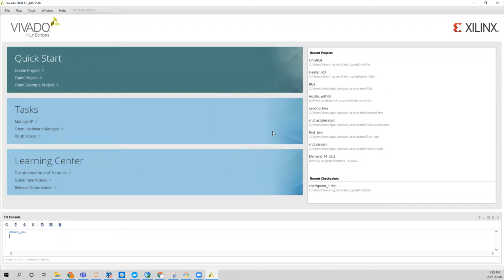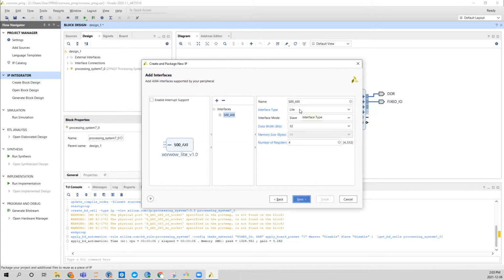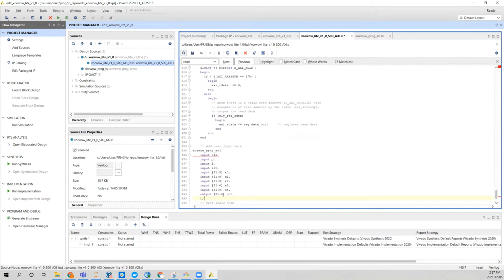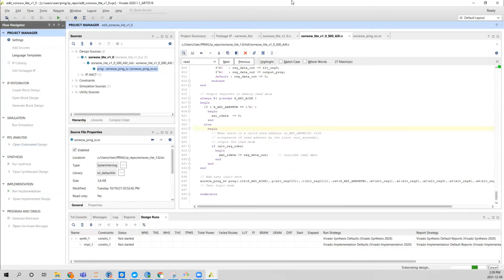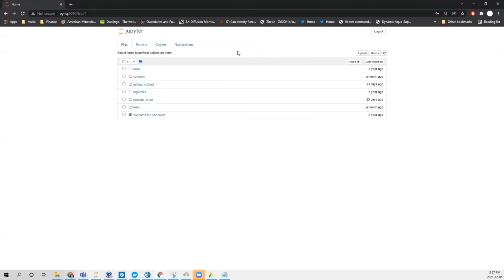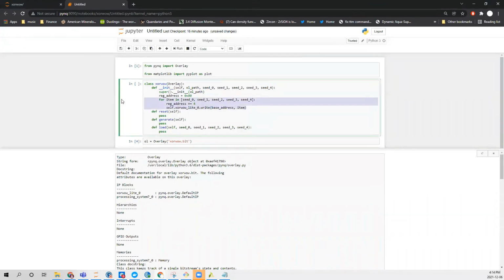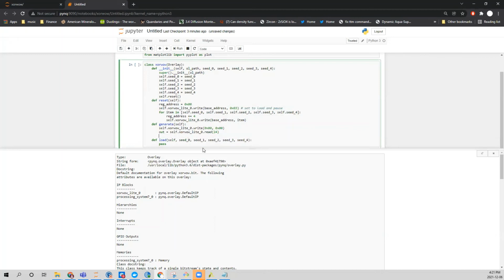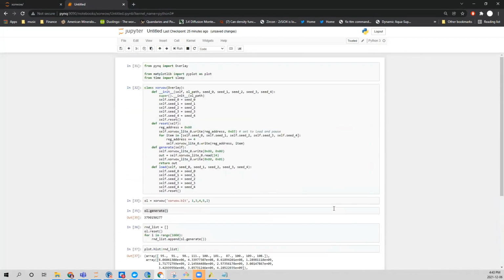Axi-Lite Pseudo Random Number Generator with PYNQ Z-1 board